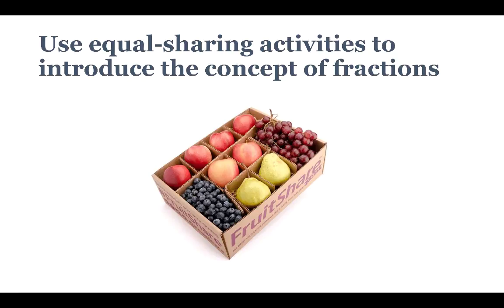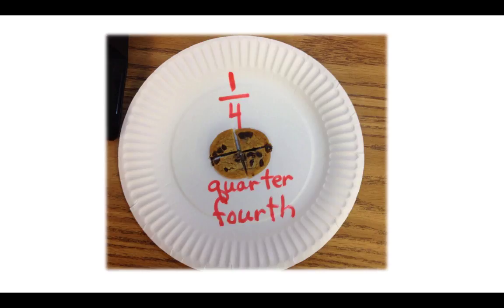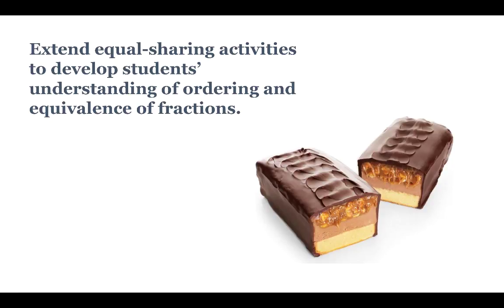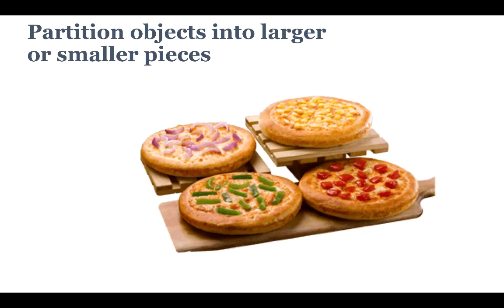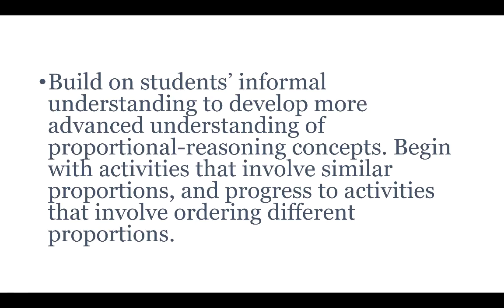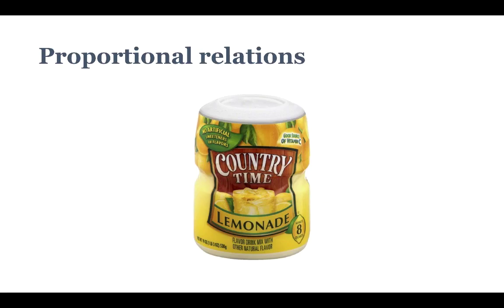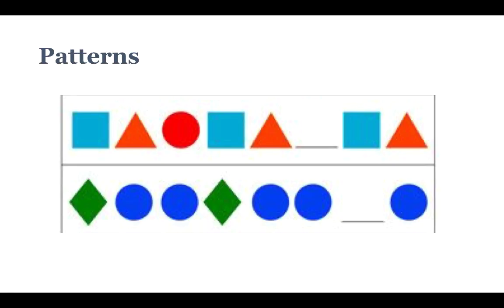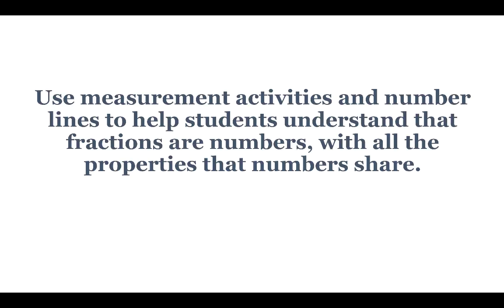fraction practices 1